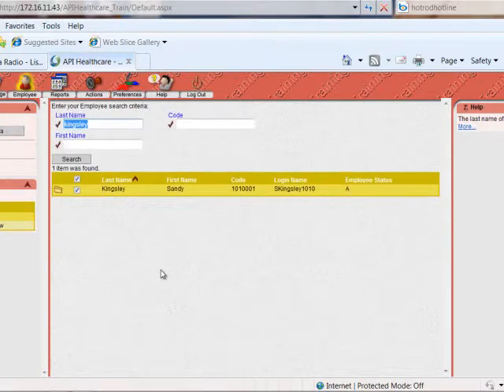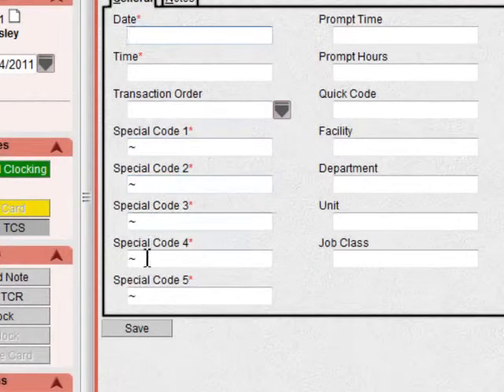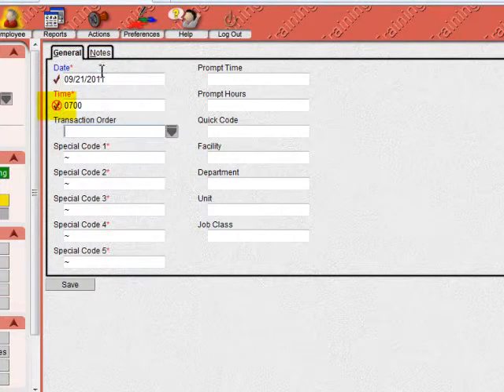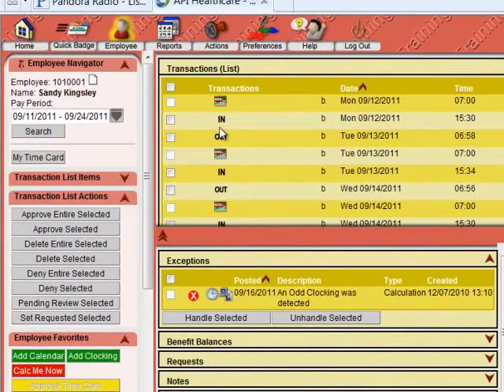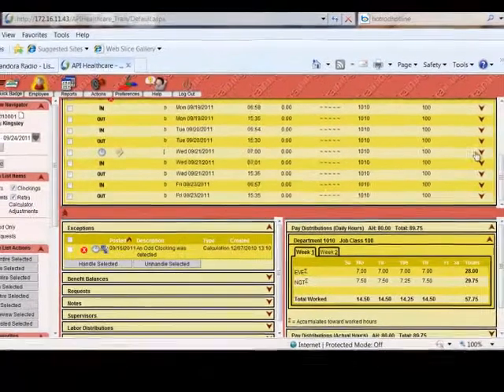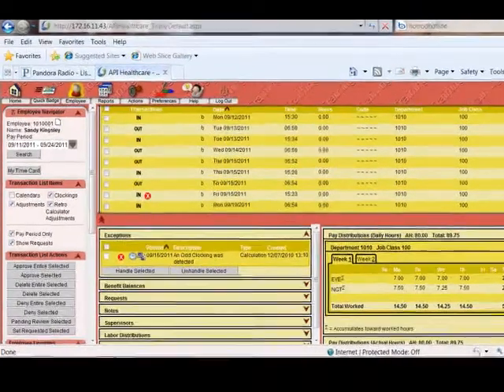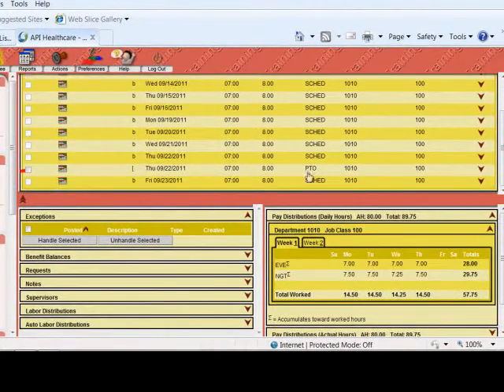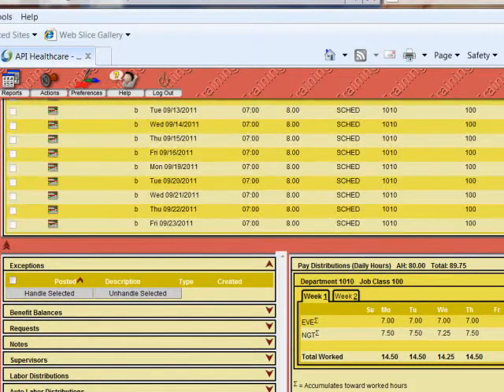API Time and Attendance Module 3 Clocking and Calendars2.camrec.wmv